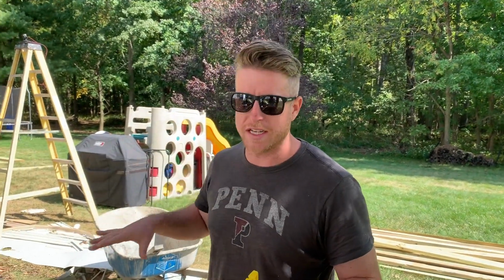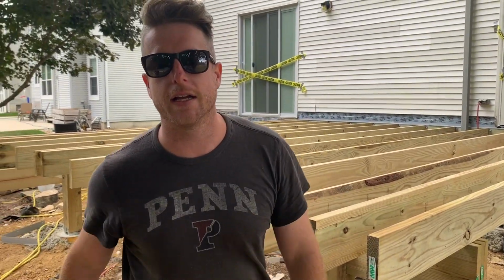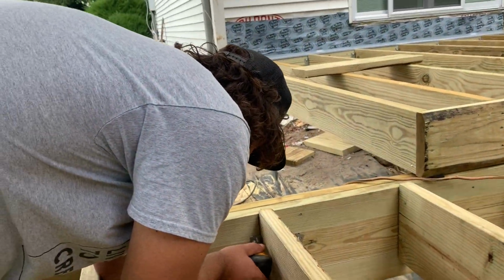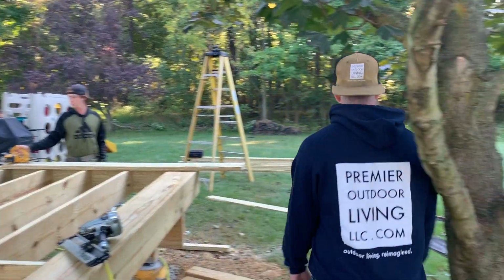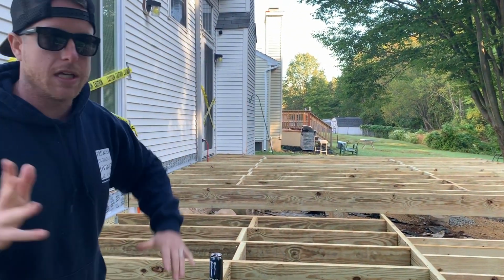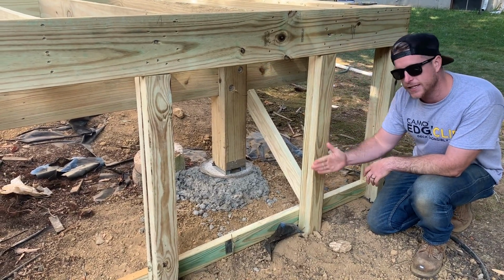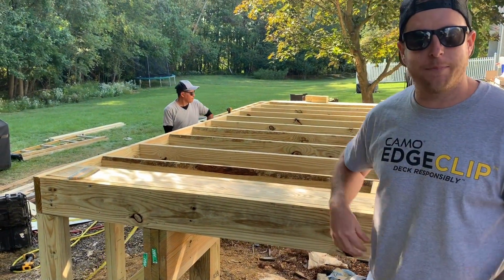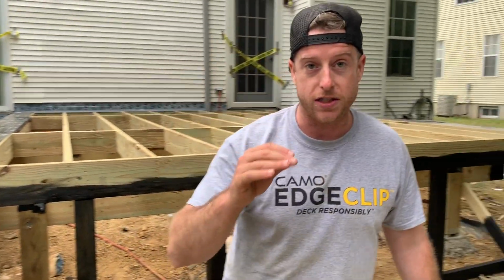Building A Multi Tiered Deck - Tips and Tricks For Deck Installation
We are moving along really nicely on our current deck project. As we are building this multi tiered deck I'll call out some of the things that go into our thought process behind building it!